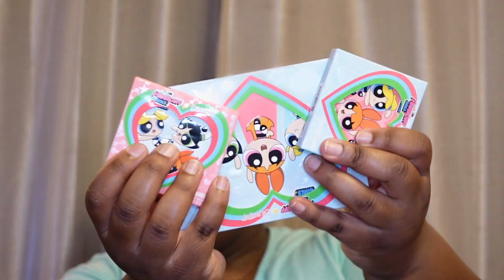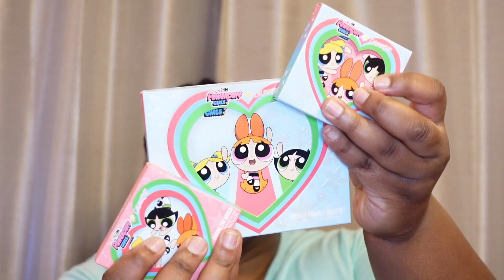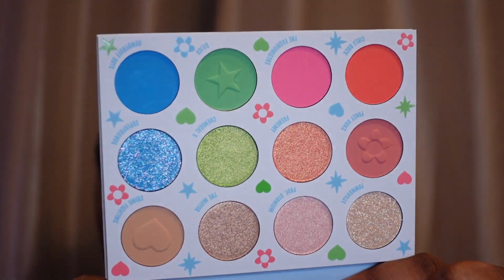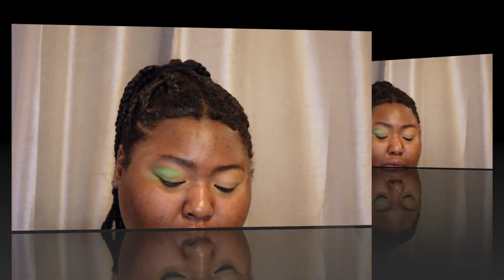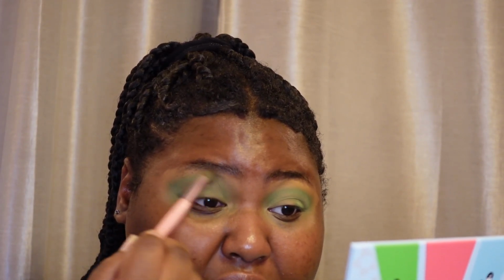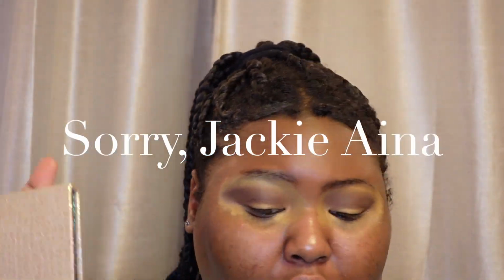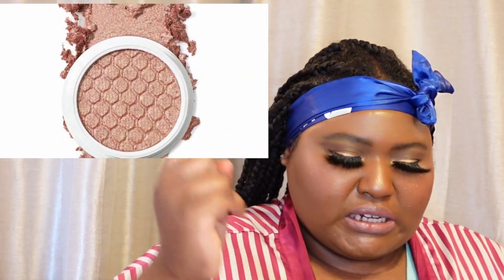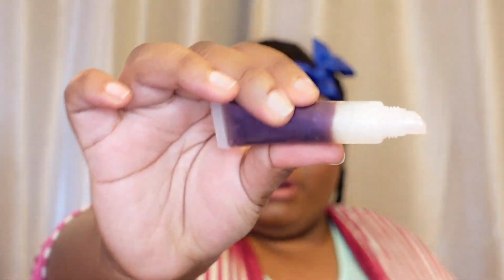Colourpop X Powerpuff Girls Collection Review | Queen Cierra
Hey Queen,

 Hey Queens, its  your girl Queen Cierra and I'm back at it again with another video. In today video, I am going to review the colourpop X powerpuff girls collection review. My honest opinion of the collection. I had such high hopes for this collection and it let me,down so much. I really don't like putting up videos, that are talking bad about a brand. But, colourpop should have done a whole lot better than this. Especially with there mattes.  This is my honest opinion if you like this collection like me know your experience down in the comments below. Let's start a conversation down below in the commets.

Instagram - Queen Cierra _ Slay
Instagram - Queen Cierra Boutique
TikTok - Queen Cierra _ Slay

Products Mention In Todays Video

Thank you guys so much for supporting me, I love you guys and I will see you in my next video.
Bye Baddies.